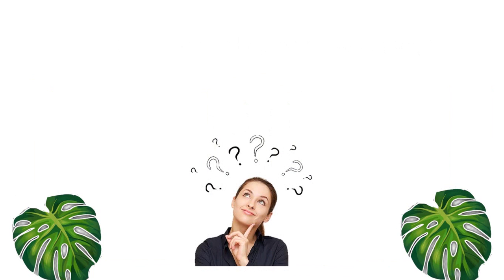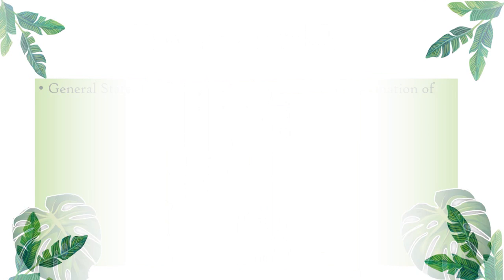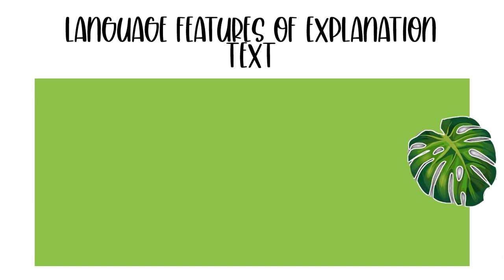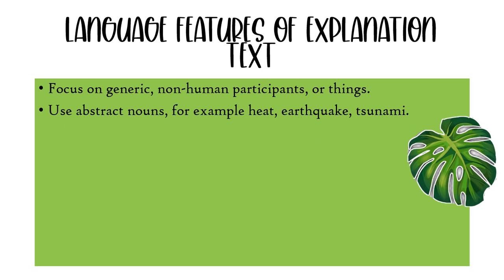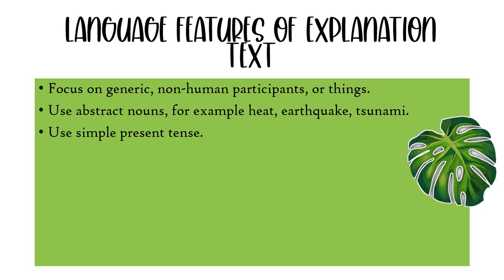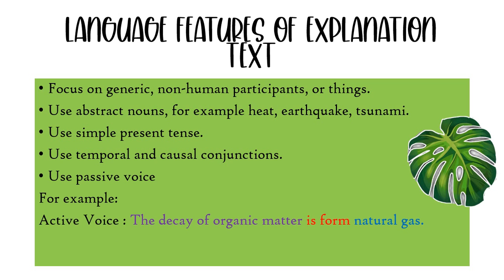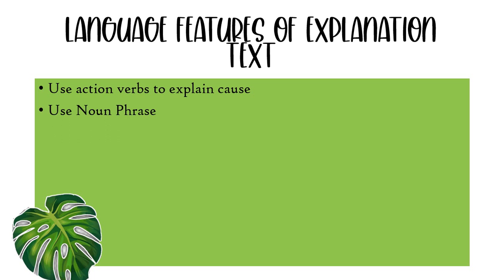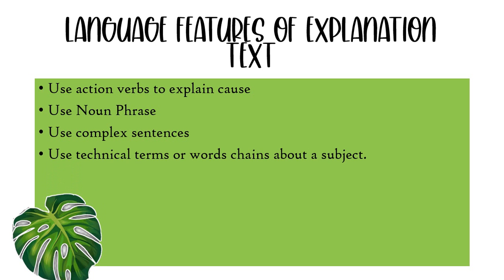EXPLANATION TEXT | XI GRADE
This Video is about definition, social function, general structure, and language features of explanation text